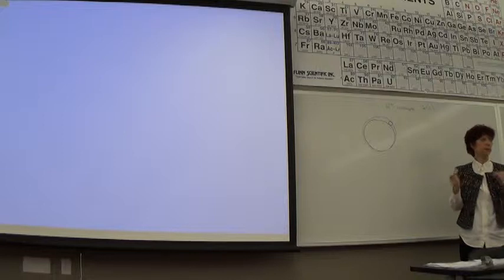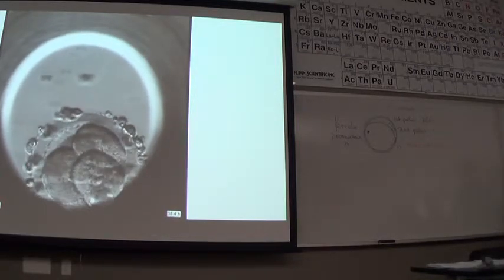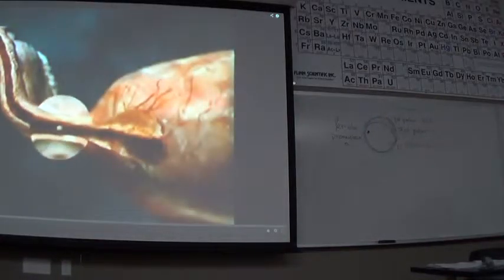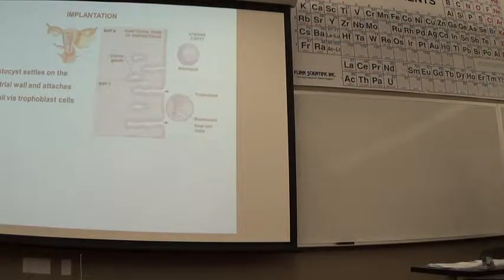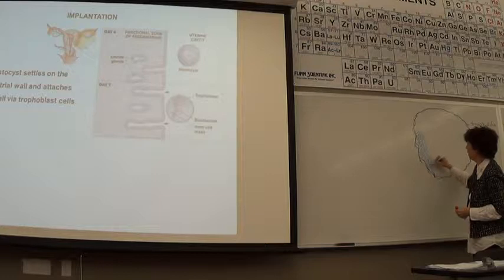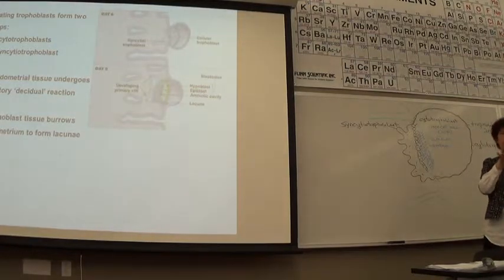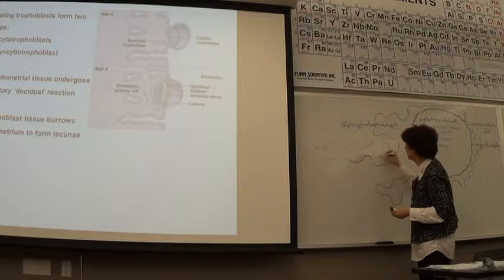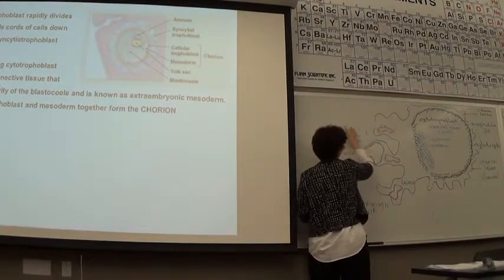BIO 431 Implantation B